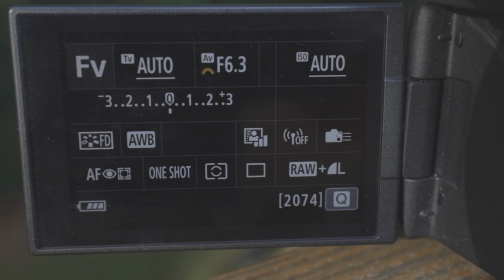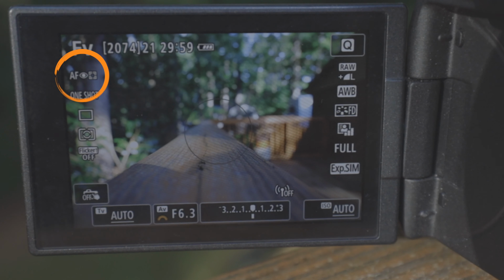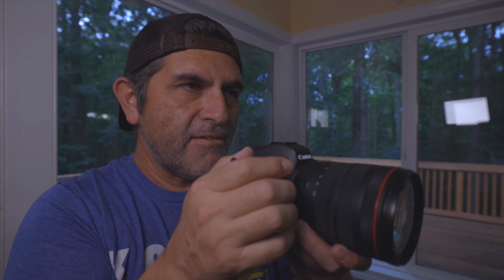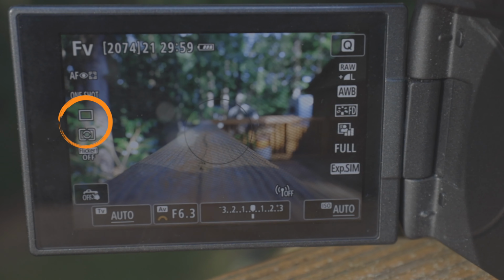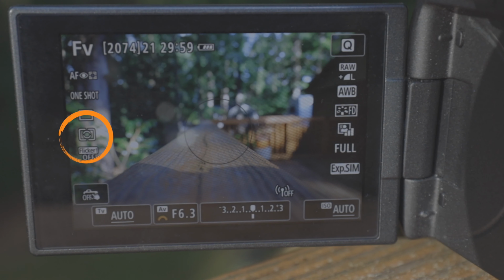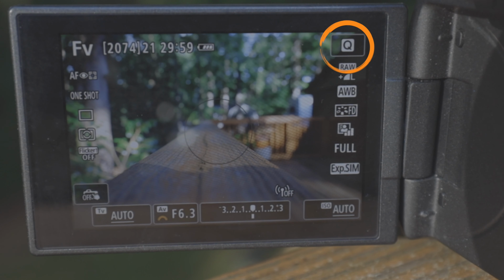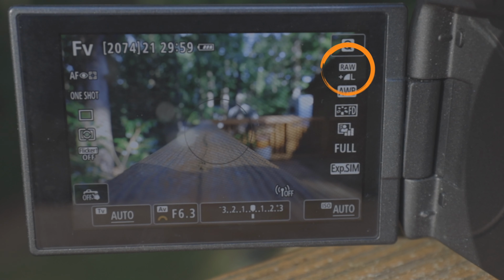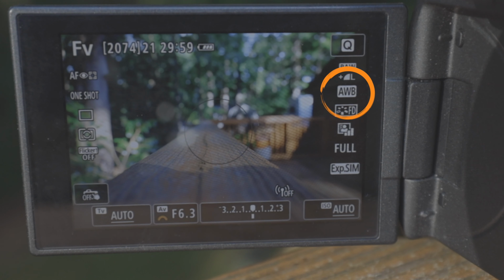Master Your CANON EOS R INFO Screen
The Canon EOS R has many features and information on the back of the lcd screen or in the EVF so that you can create the best image possible based on your settings. Master your info screen settings by understanding your camera options.

My Favorite Camera: Canon EOS R

STUDIO GEAR